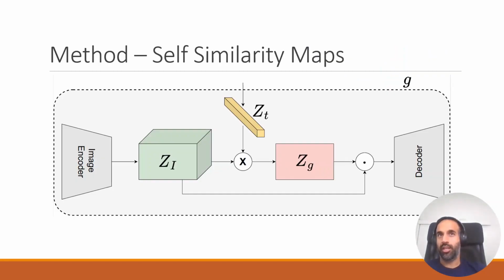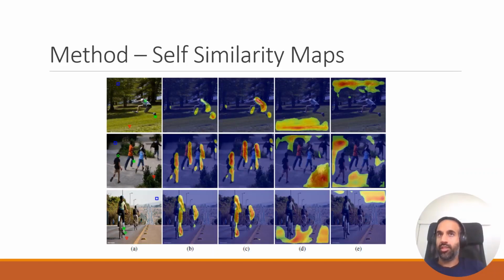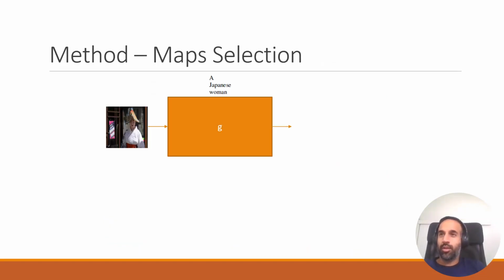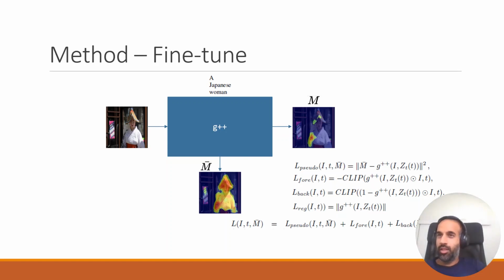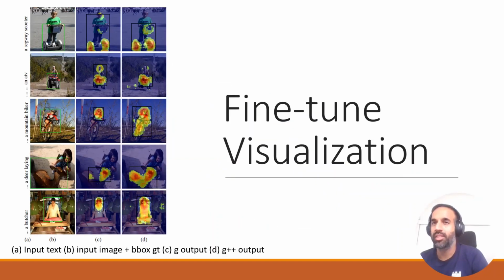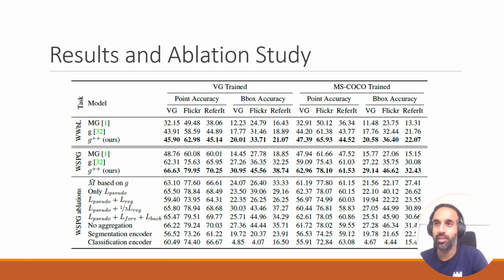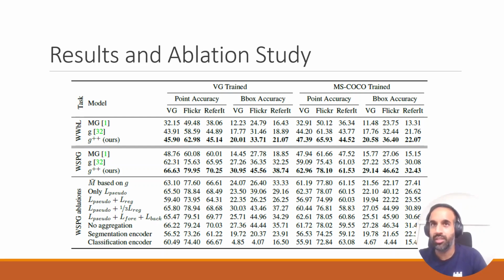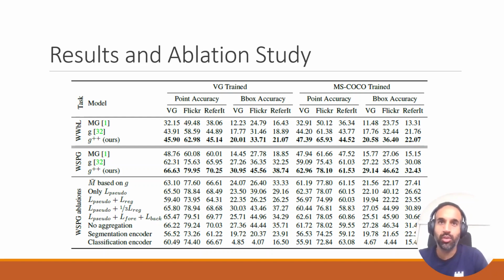Similarity Maps for Self-Training Weakly-Supervised Phrase Grounding - CVPR23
A presentation for our CVPR23 paper: Similarity Maps for Self-Training Weakly-Supervised Phrase Grounding